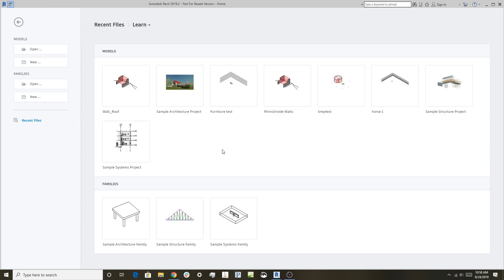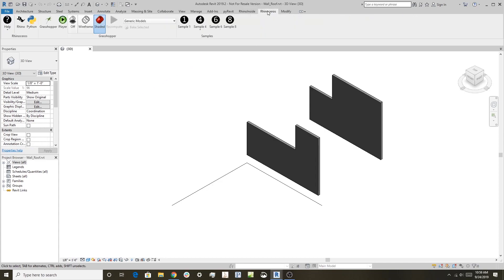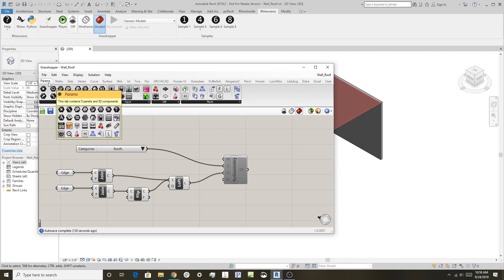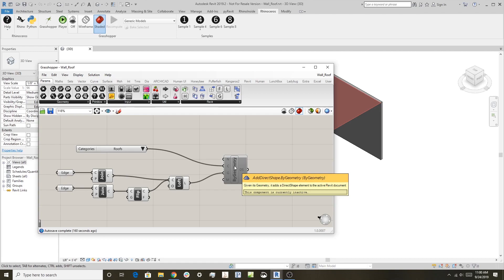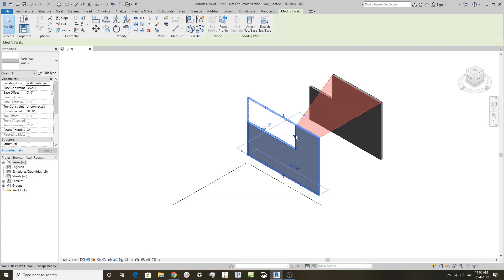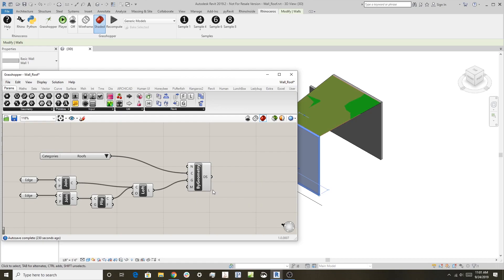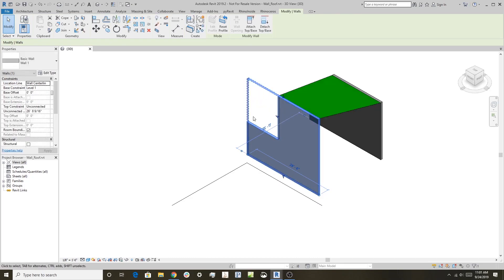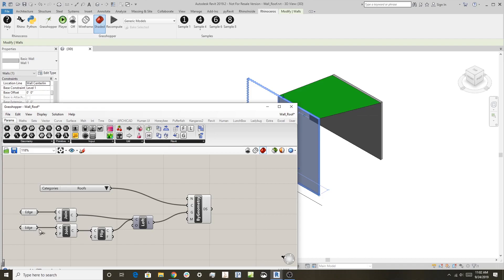How to interact with Revit objects in Grasshopper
Learn how to reference Revit elements using Grasshopper parameters and output Revit objects. You can edit these objects in Revit and have the Grasshopper freeform geometry update accordingly.